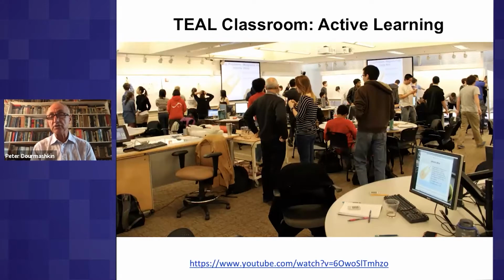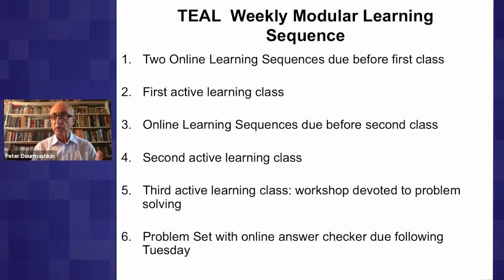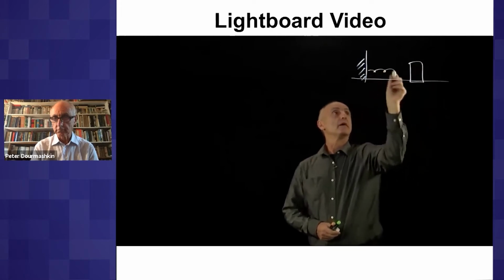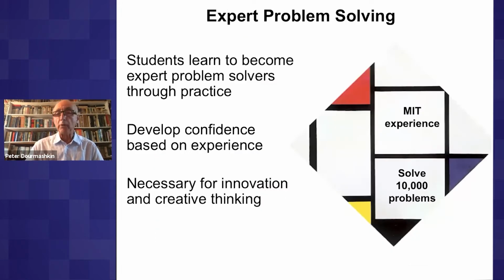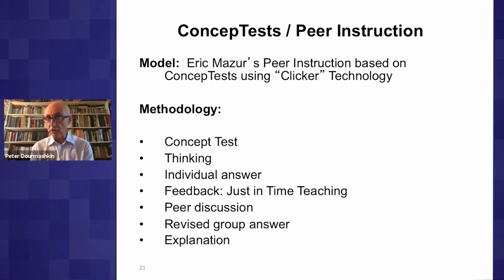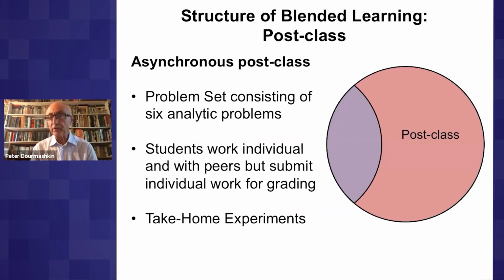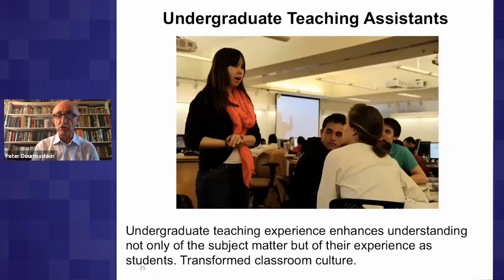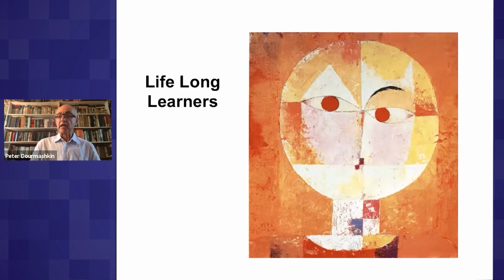6º CONGRESSO DE GRADUAÇÃO "Conferência Prof. Dr. Peter Dourmashkin – MIT-JWEL (USA)"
15h00 – 15h30 – Conferência 4
Prof. Dr. Peter Dourmashkin – MIT-JWEL (USA)